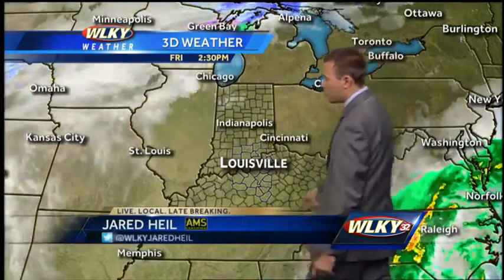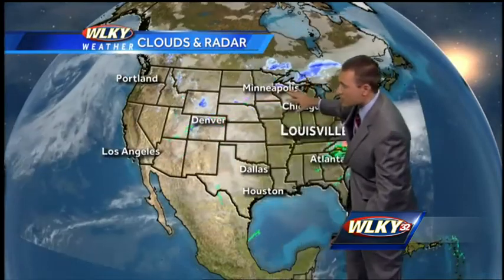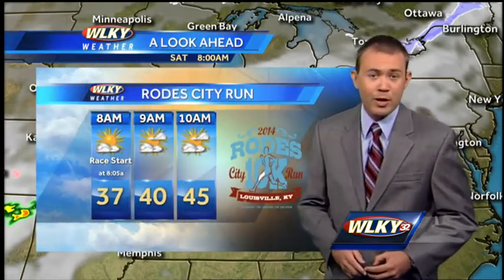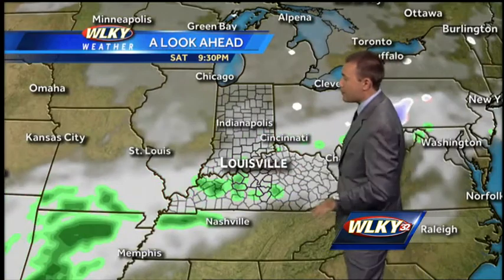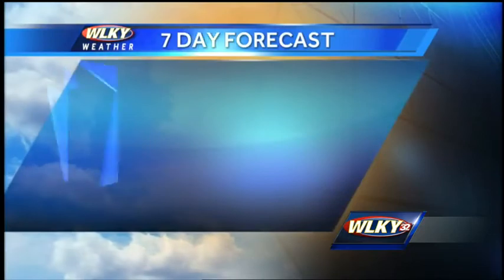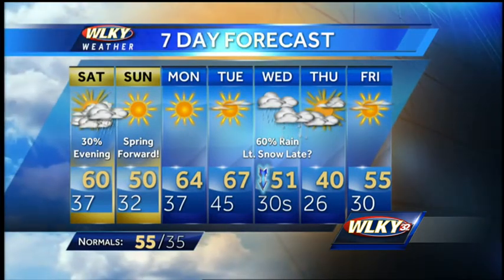Weekend Forecast: Mild, Slight Rain Chances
Meteorologist Jared Heil has a mild forecast for the next few days with a small chance of rain.